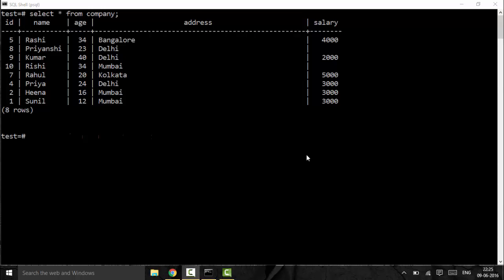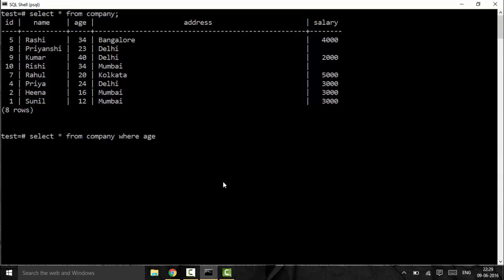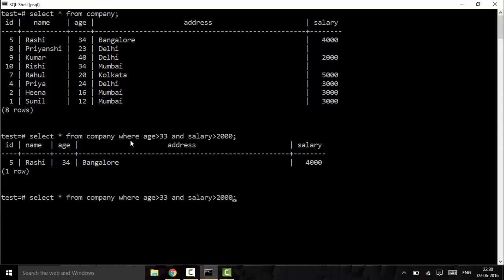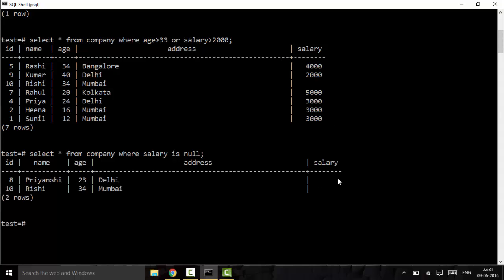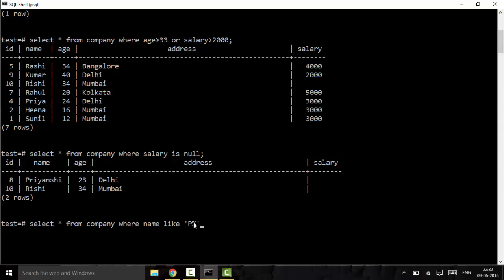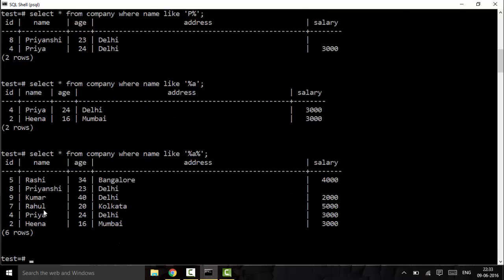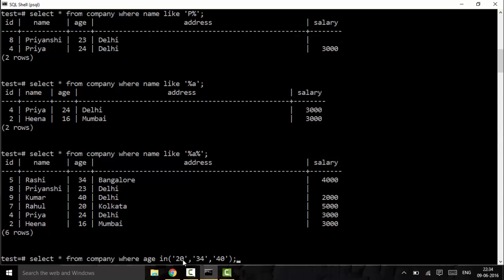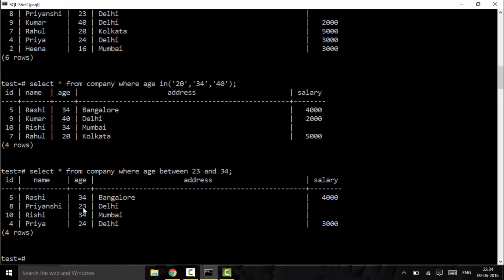Tutorial 9- Logical Operators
Learn about Logical Operators(AND , OR , IS NULL , LIKE , IN , BETWEEN).